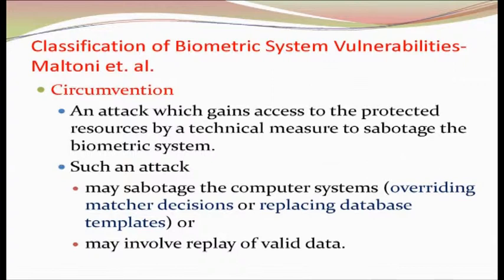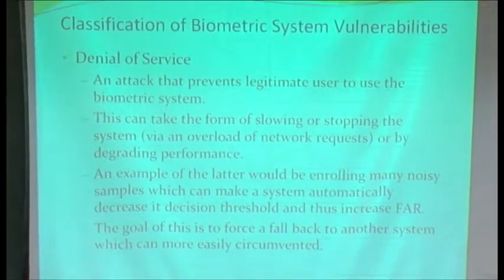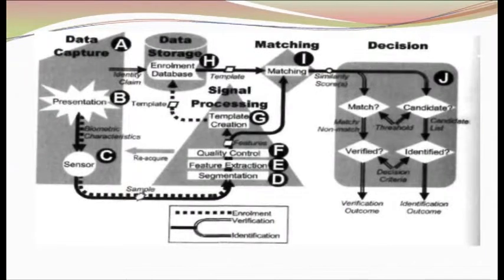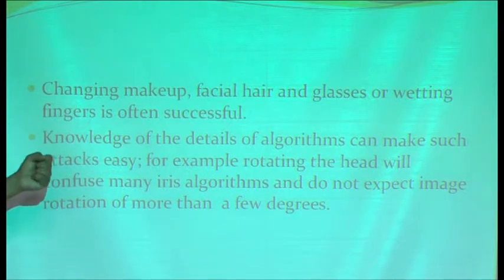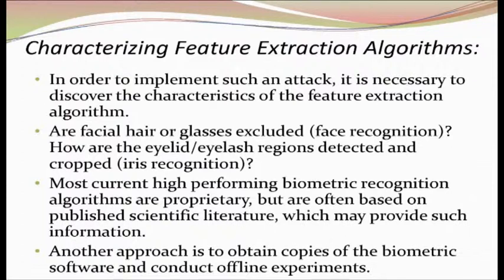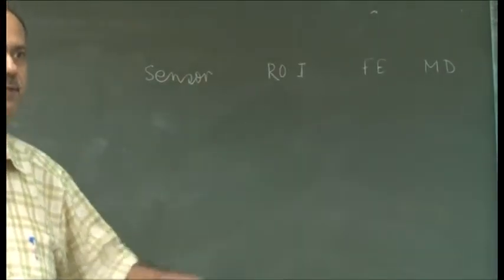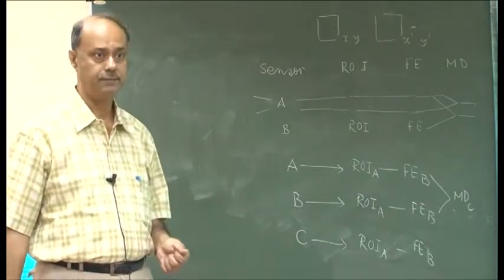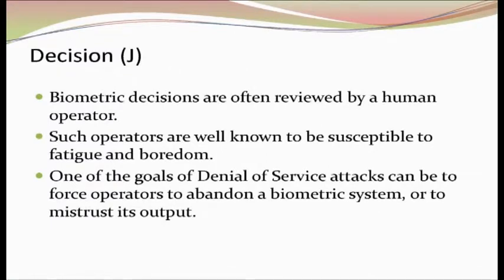Mod-01 Lec-16 Lecture-16 Biometrics